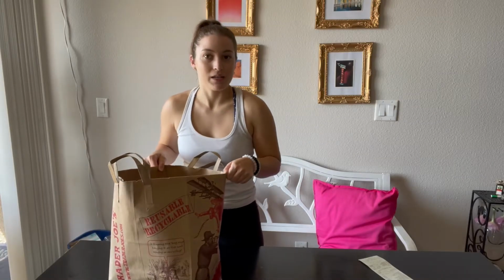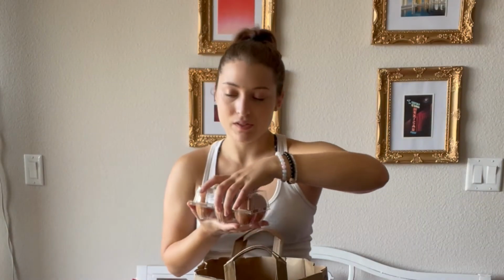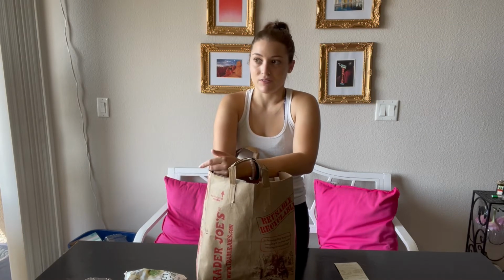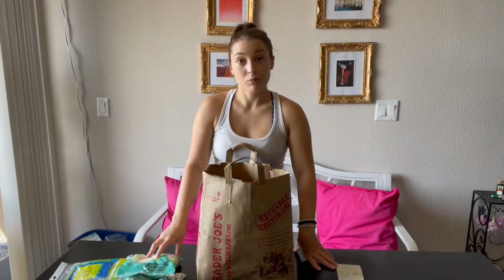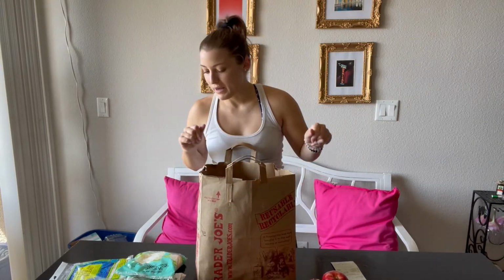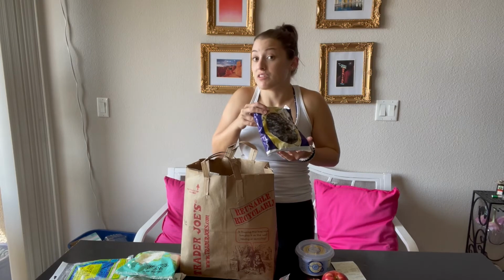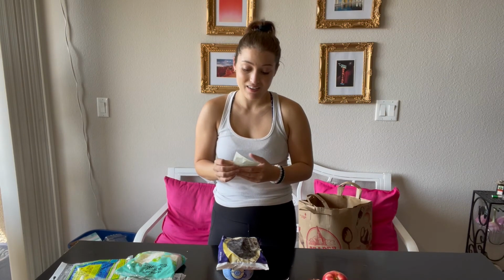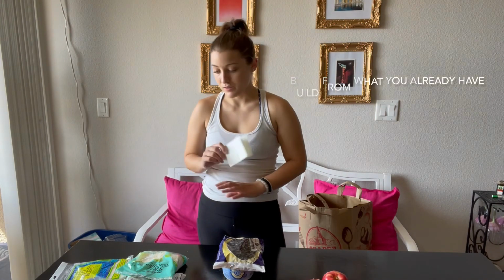Grocery Haul: A Week of Groceries for Under $25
Its budget week! The bills have just been paid, and the funds are a little low while we wait for pay day. So how do we get a weeks worth of healthy groceries while staying in budget? Watch the video for a few tips on ways to save and still get all those nutritious foods for under $25.